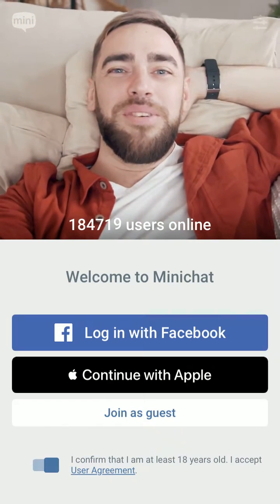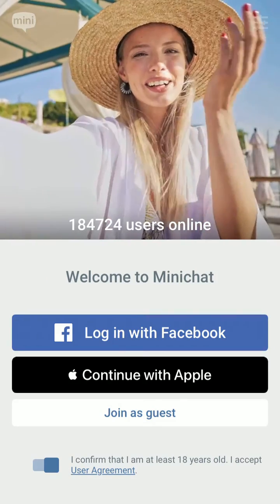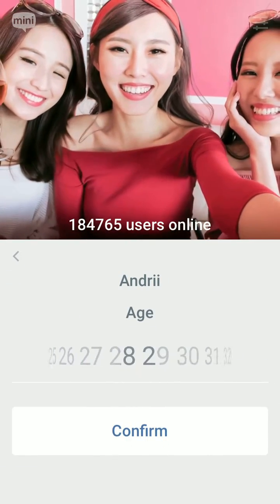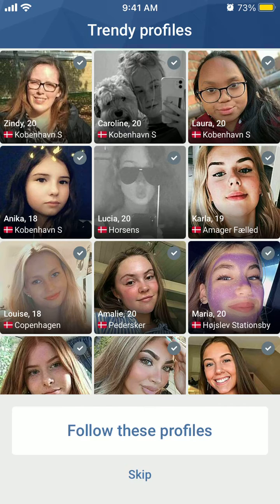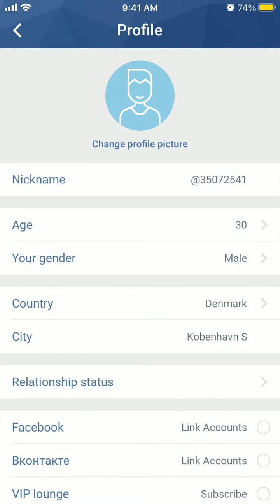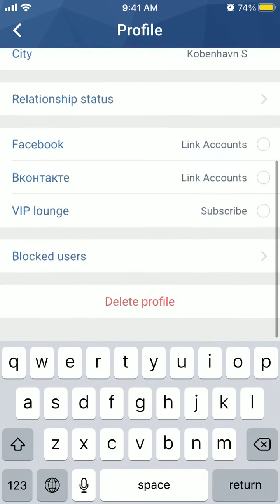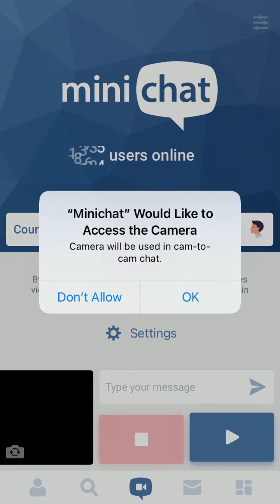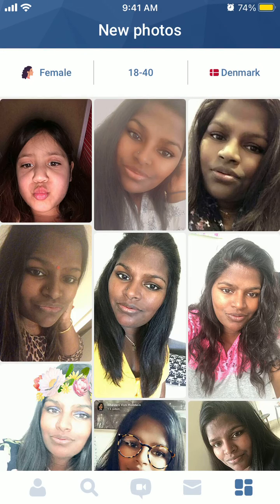How to create an account in Minichat app?